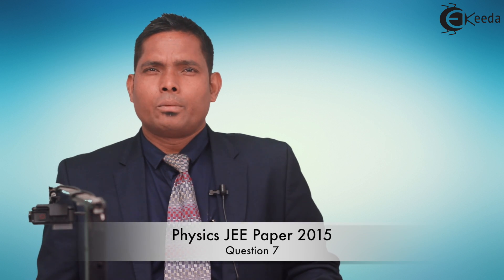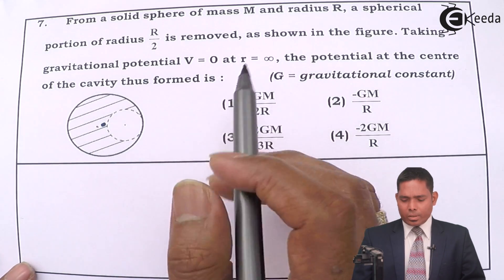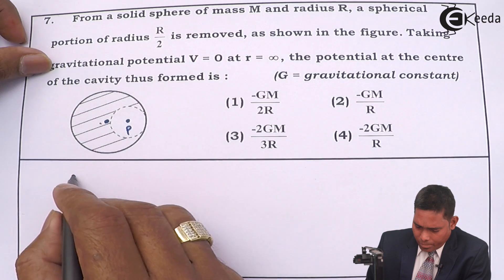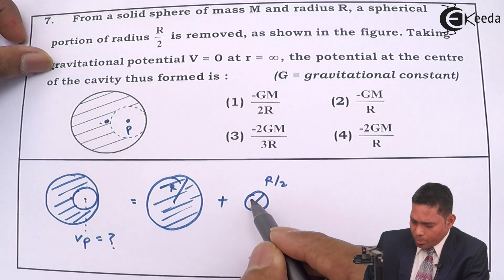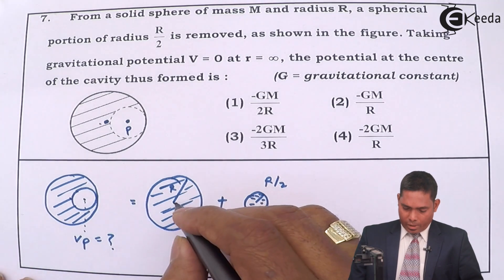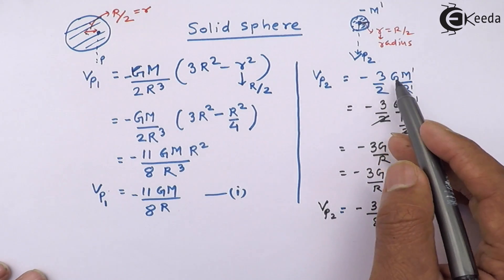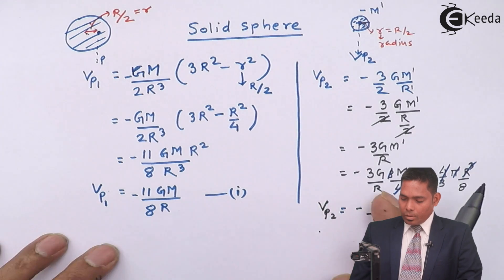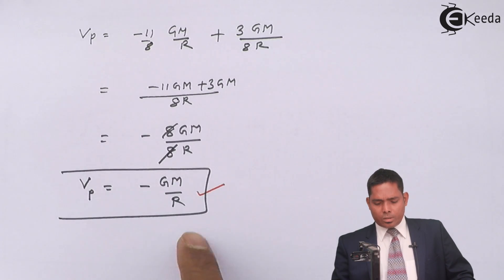IIT-JEE Main 2015 - Physics Paper Video Solution - Question 7 | Ekeeda.com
Happy Learning  : )